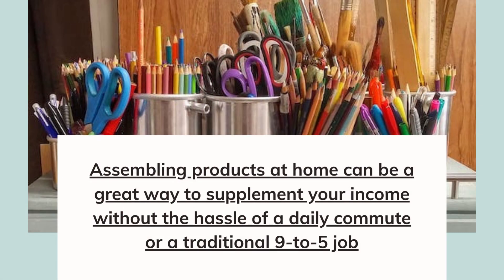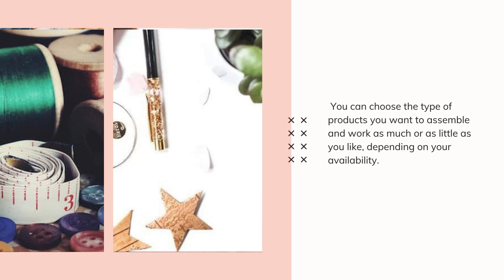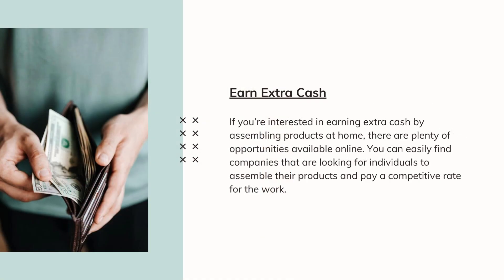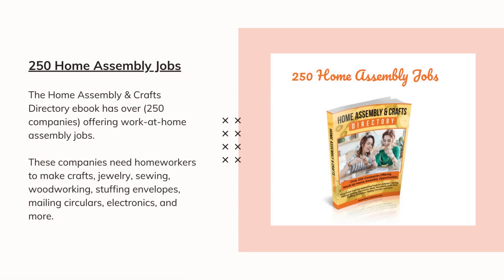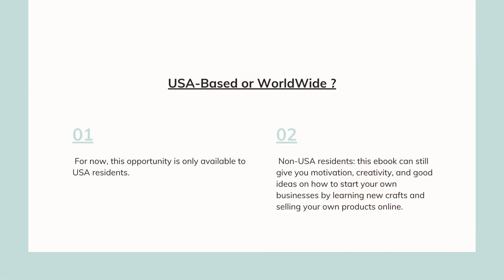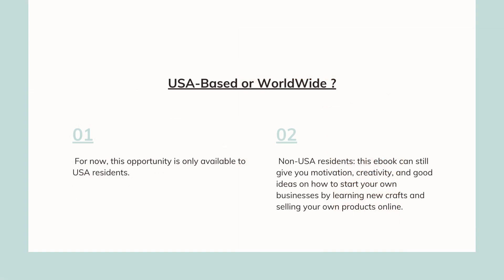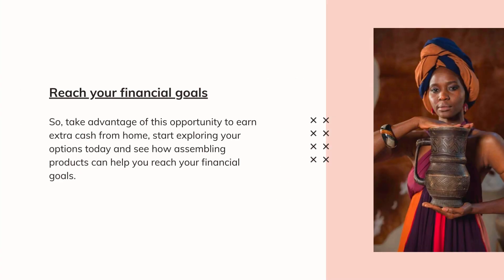$2400/Month! No Phone! No Degree! Worldwide Job! Remote Work From Home Job 2023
NEW!